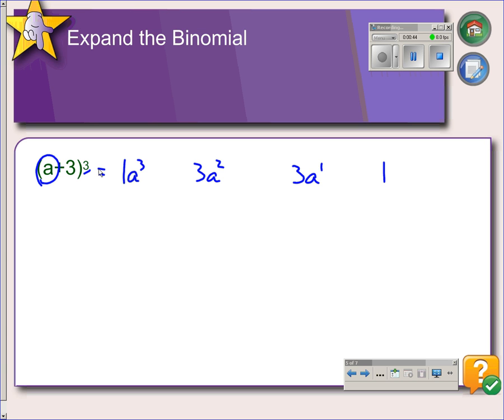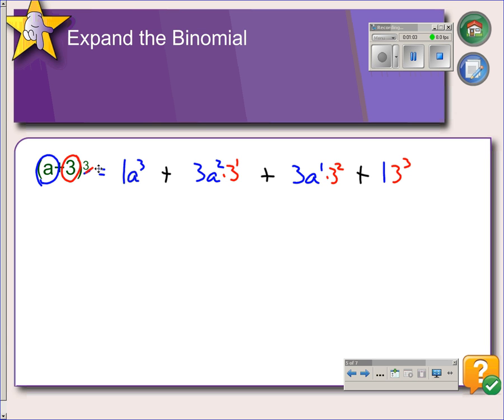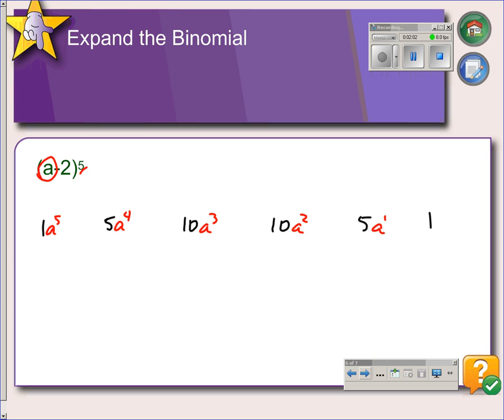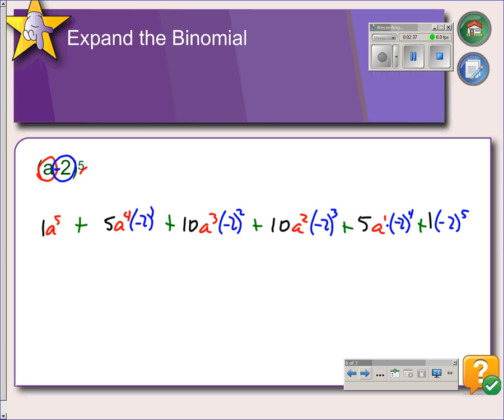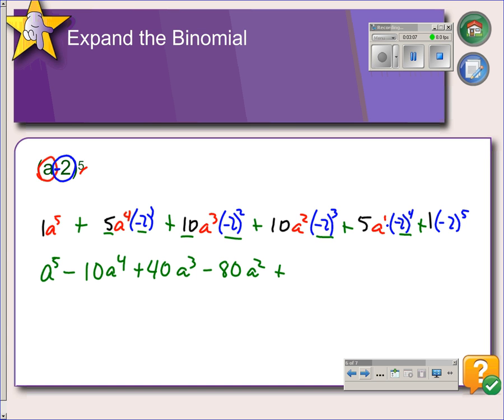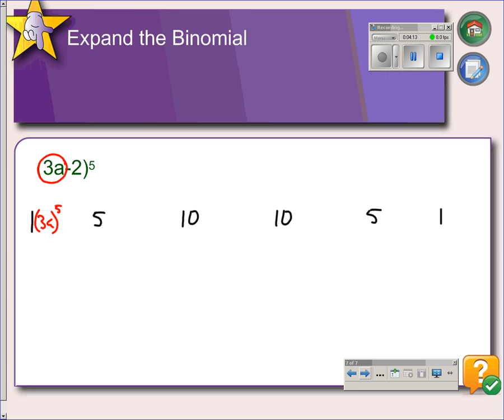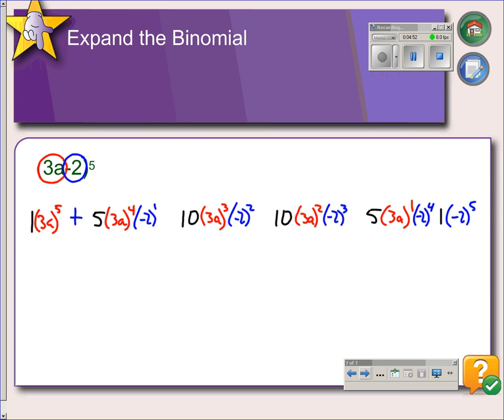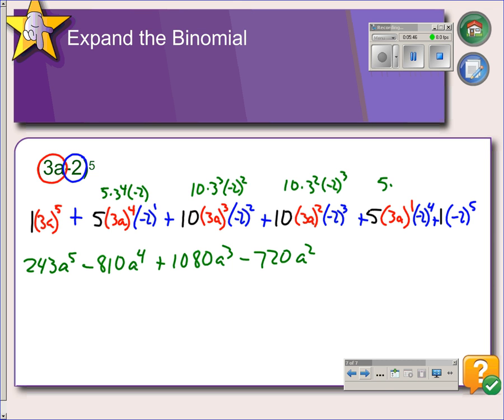5 7 Expand a binomial Examples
5 7 Expand a binomial Examples